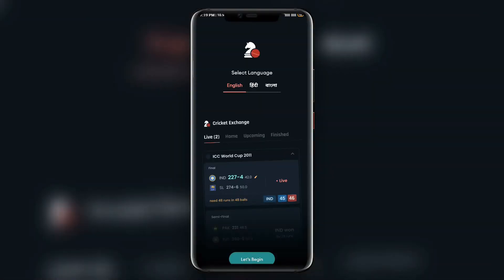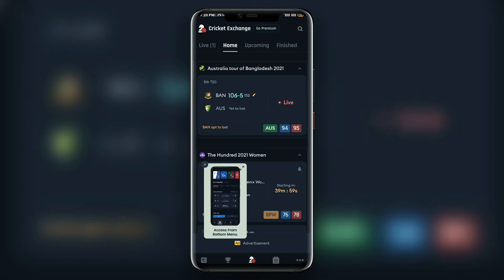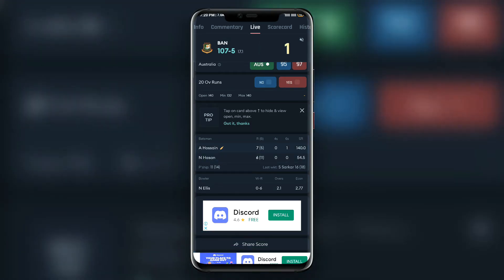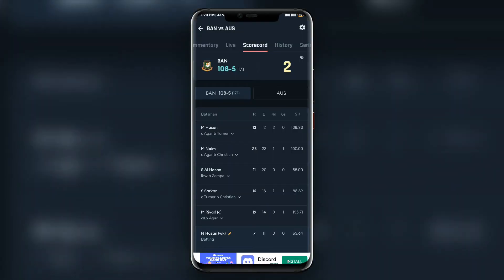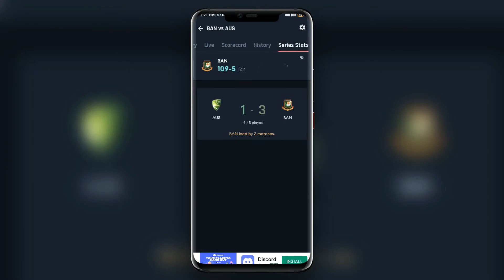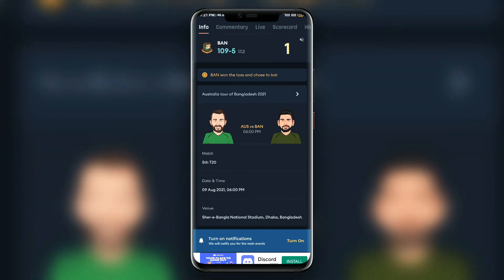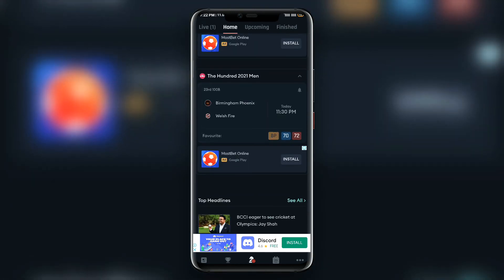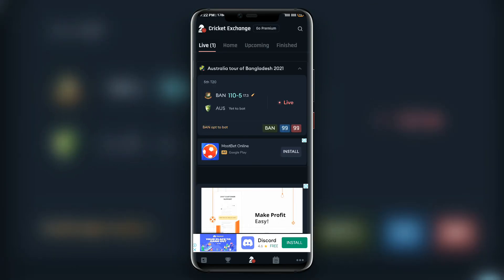Cricket exchange live score |Cricket exchange live all Mach |Cricket exchange live line .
(app link 🙏🙏🙏🙏🙏🙏)
                   (give support please 🙏🙏🙏🙏🙏)

(social link 🙏🙏🙏🙏🙏🙏)
                   (give support please 🙏🙏🙏🙏🙏)